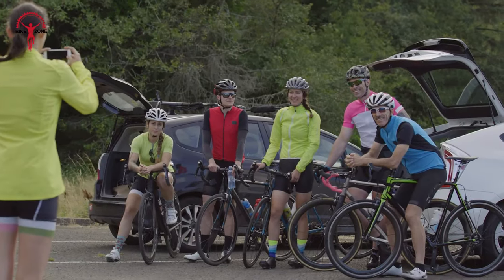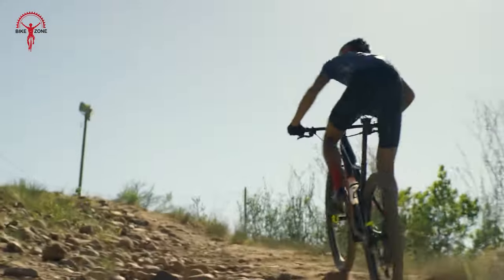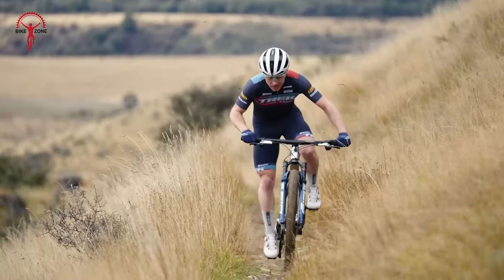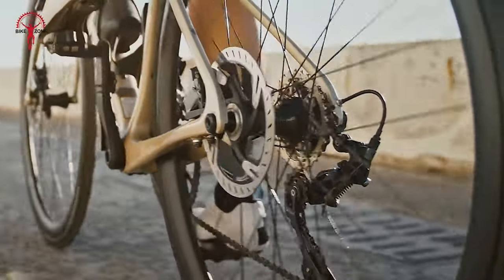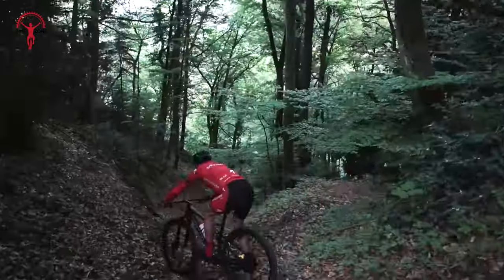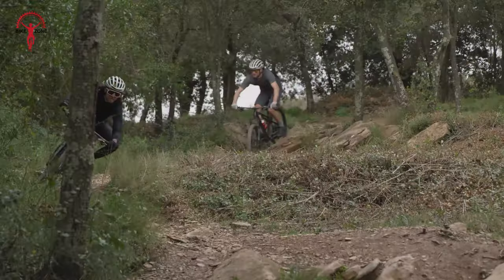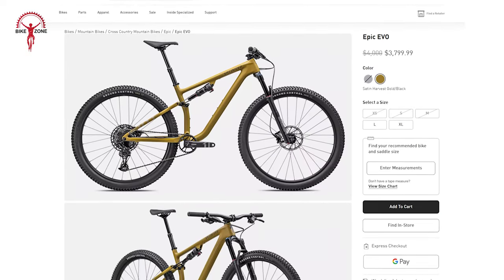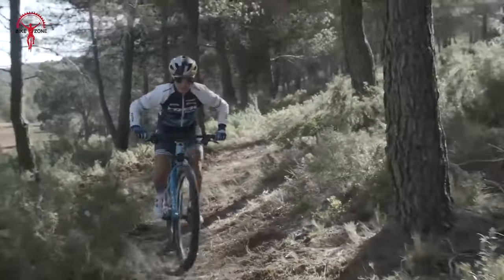Cross Country Bike Battle: Specialized Epic EVO vs Trek Supercaliber 9 6 - Who Reigns Supreme?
Specialized Epic EVO and Trek Supercaliber 9.6 are two leading contenders in the cross-country bike field. Each of the bikes offers distinctive features that make them worthy investments for off-road enthusiasts. That’s why, in this video, we have compared Specialized Epic EVO vs. Trek Supercaliber 9.6. So stay till the end of the video and see which option best suits your needs!!

00:00 - Intro
00:44 - Frame and Suspension
02:58 - Tires & Brakes
04:37 - Ride Impressions
06:30 - Price Point